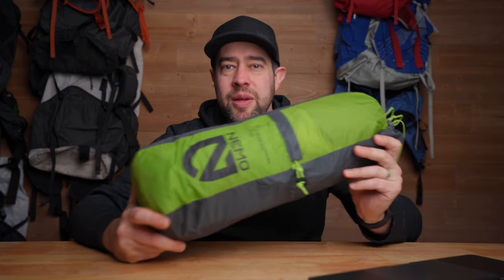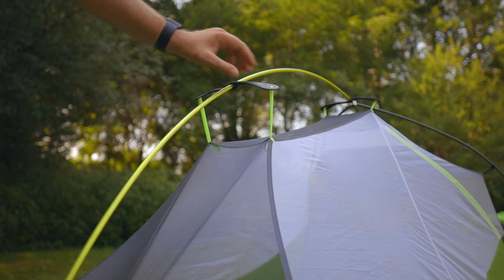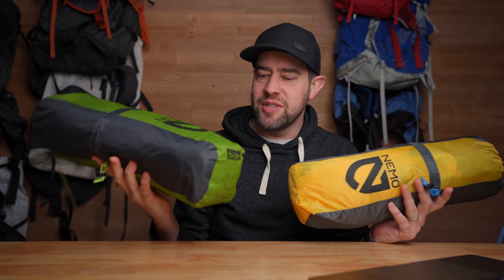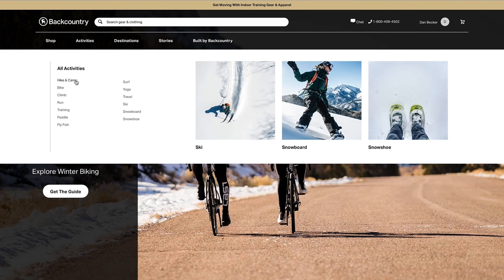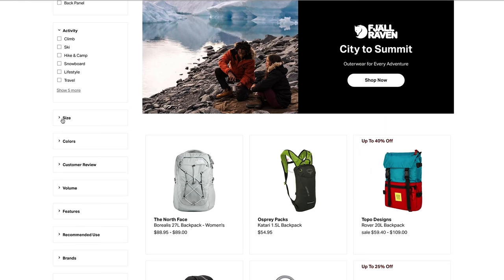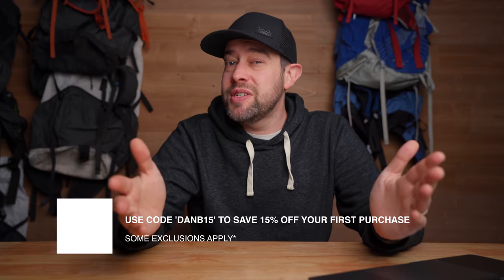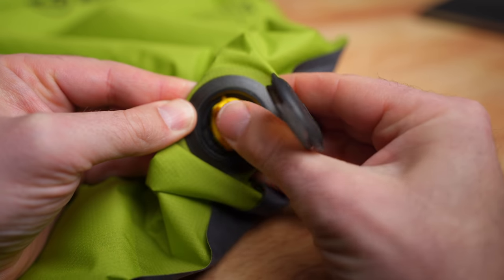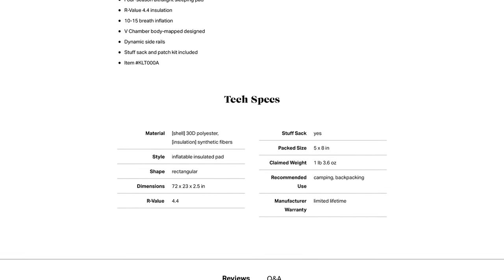GOOD Big 3 setup (that's not completely overpriced)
How to choose a backpacking tent.   What's the best backpacking tent?  How to choose a backpack?  Good gear for cheap. Big 3.  Quality backpacking sleep system and shelter and tent.  Budget gear.  Ultralight gear. UL. Klymit Static V2. Granite Gear crown2. Kelty cosmic down